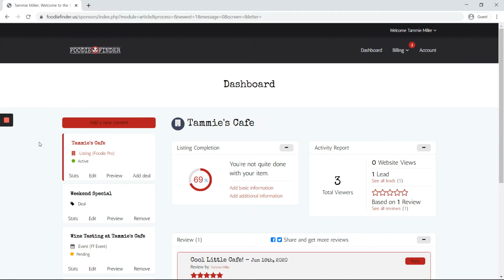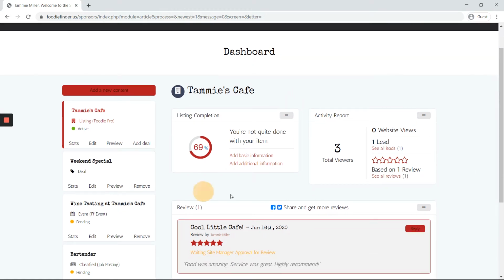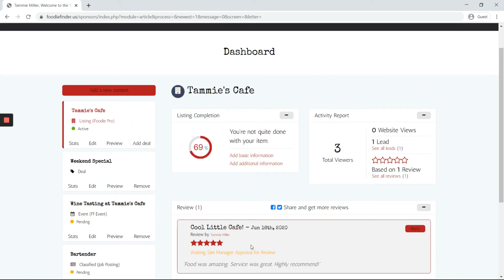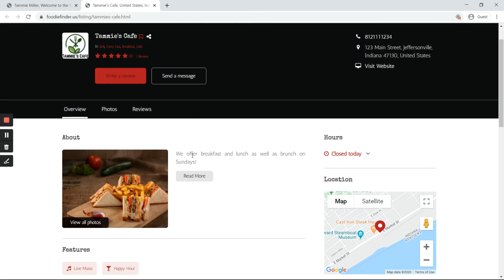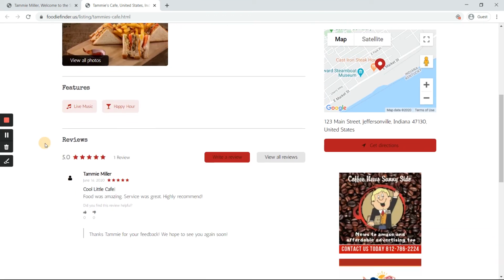Foodie Finder - How To See & Respond To Your Reviews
In this tutorial segment, you will be guided through how to see reviews that customers have left for your business and how to go about responding to them.